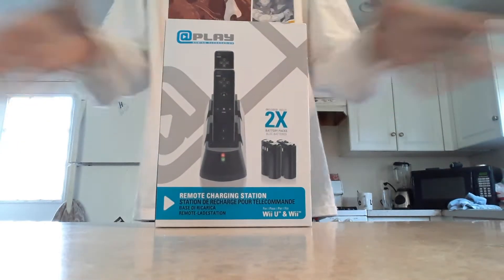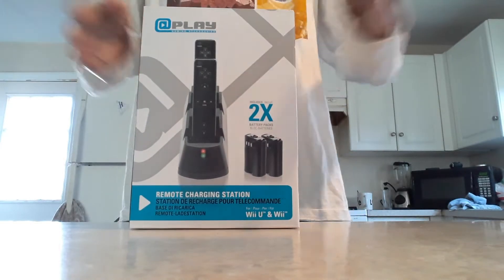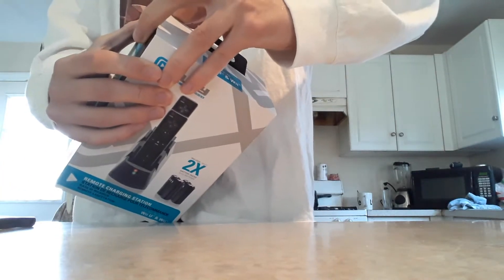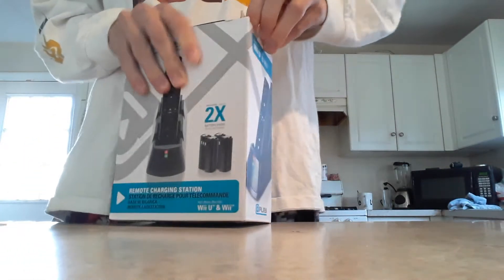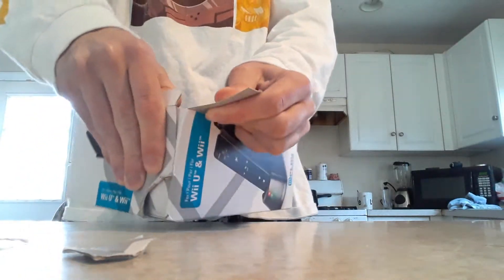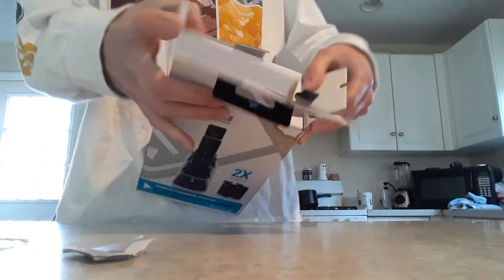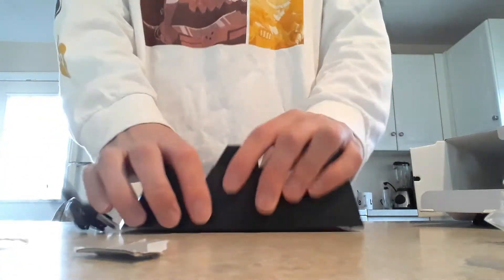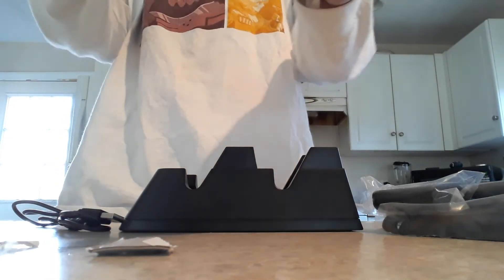Wii Remote Charger Station Unboxing!